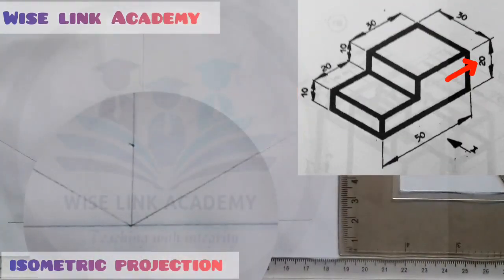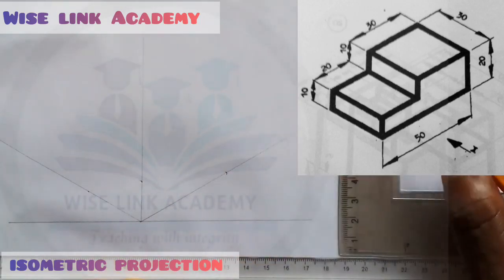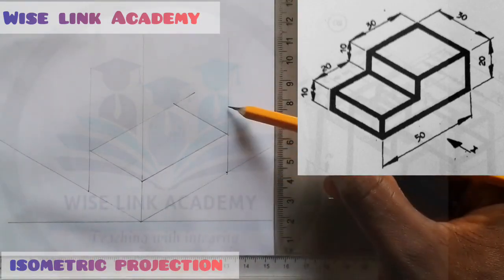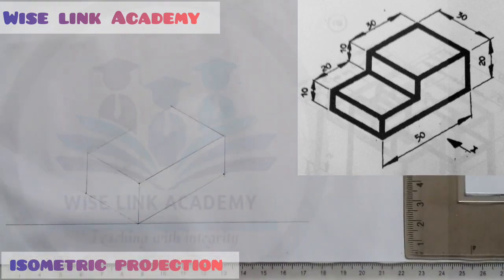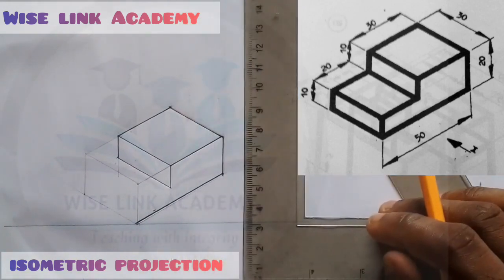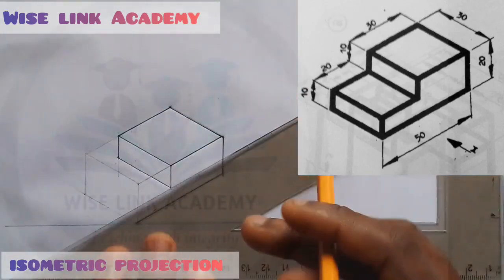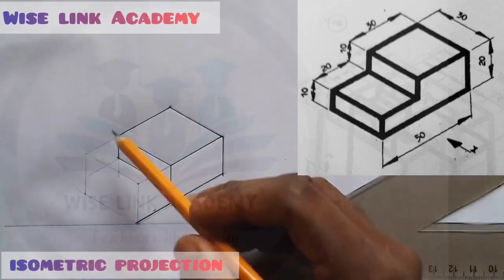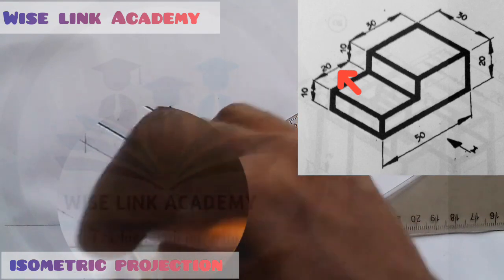Isometric Projection | Well Explained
Isometric projection is a fundamental concept in technical drawing and computer graphics, but what does it really mean? In this video, we'll dive deeper into the world of isometric projection, exploring its definition, principles, and applications. From understanding the differences between isometric and orthographic projections to learning how to create isometric drawings and models, we'll cover it all. Whether you're an architecture student, a graphic designer, or simply interested in learning more about this fascinating topic, this video is for you. So, let's get started and uncover the secrets of isometric projection!